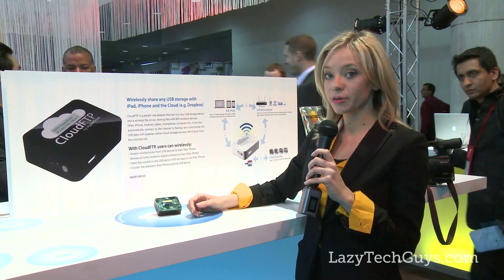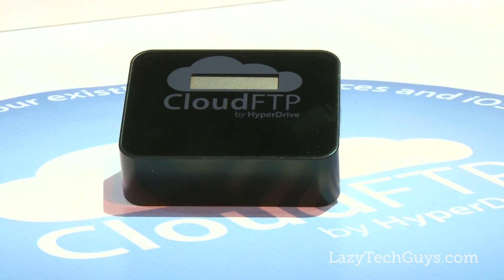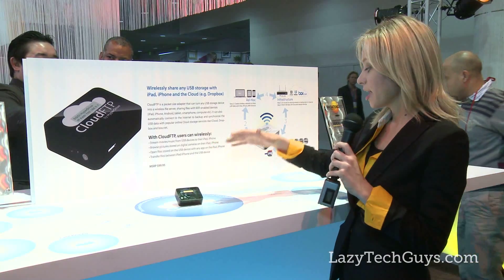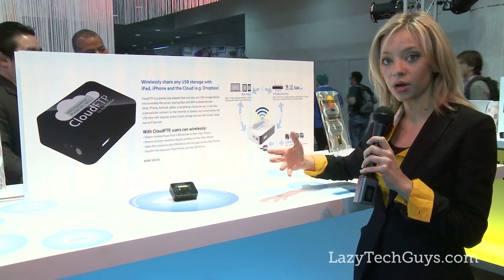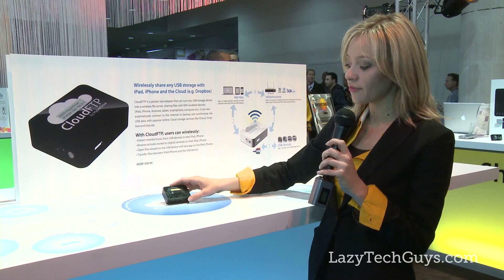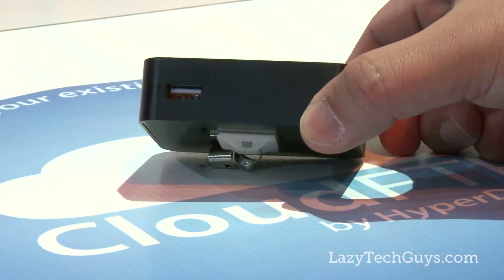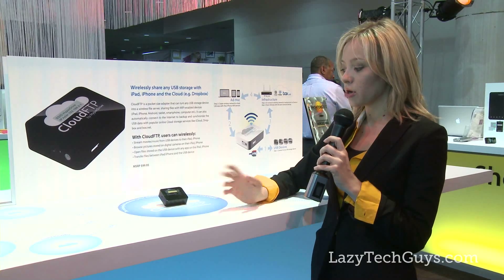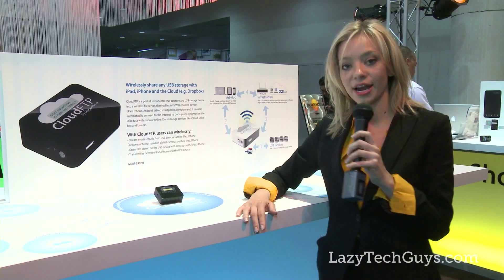HyperJuice's Cloud FTP Adds Wi-Fi to Any HardDrive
Cloud FTP from HyperJuice (formerly HyperMac) has little to do with the cloud, or FTP. Rather, what you get is a small box containing  a USB port and a Wi-Fi radio allowing you to hook up any hard drive or other USB storage device. From that point it becomes a network-enabled wireless drive.